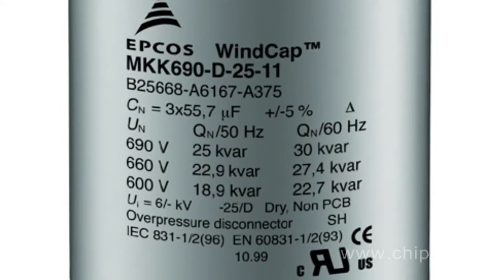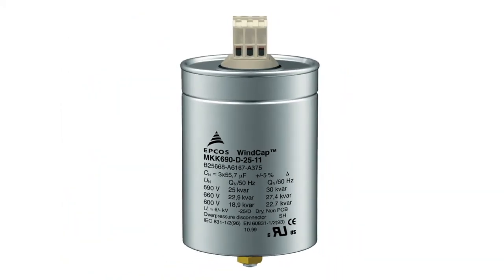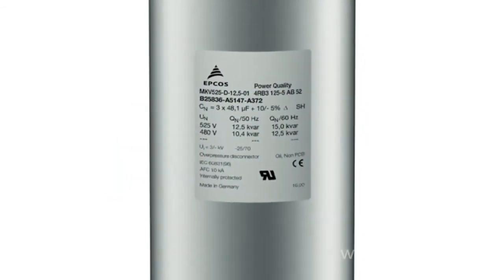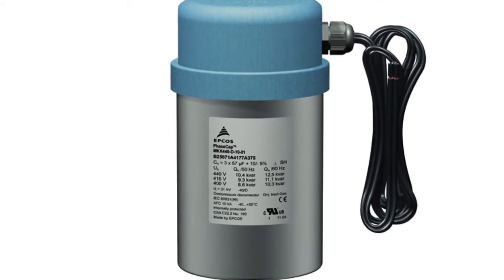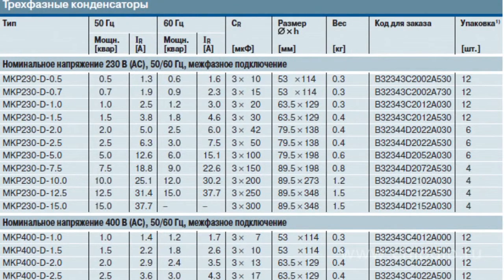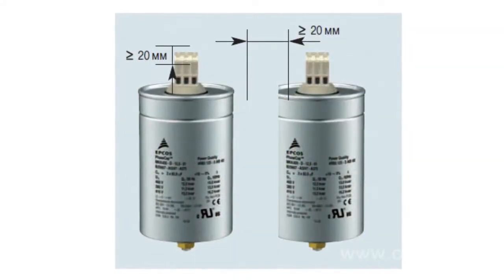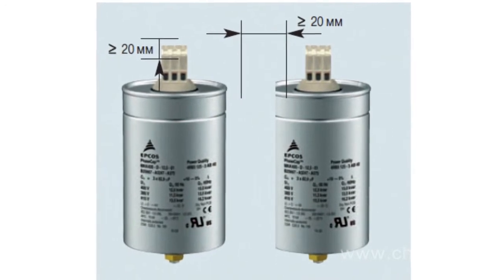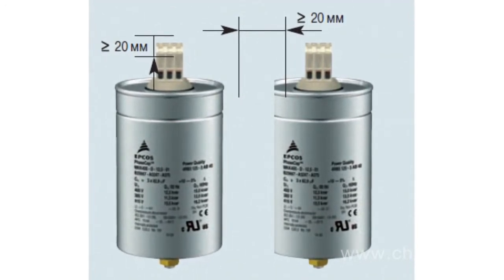Selecting PhiCap Capacitors for a Power-Factor ...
Selecting PhiCap Capacitors for a Power-Factor Correction System            To select a proper capacitor for a power-factor correction system we need to consider a whole number of factors that affect its parameters and service life. This includes voltage, harmonic distortion, temperature, full mean square current value and lift-off current at connection.      Constant overvoltage leads to a substantial decrease in the service life of a capacitor. The rated voltage value of a capacitor should be equal to at least that at the connection point. Harmonic distortion causes overvoltage and overcurrent on a capacitor.      At harmonic factor of over 5% the possibility of the spurious resonance can result in failure of the device. In such cases it is recommended that staggered systems with additional series inductance be used.      The operation of a capacitor under excessive temperatures leads to increased degradation of the dielectric and decreases the capacitor's life.  In vertical disposition of PhiCap capacitors with a 20 mm gap the heat sink conditions are sufficient which reflects positively on the parameters and life of the capacitor.      When the capacitor is connected to the power grid for the second time, its residual stress should not exceed 10% of the rated value. When the capacitor is charged, there is a substantially high current flowing though it.      In operation of automatic banks the discharged capacitors can be connected to the other powered banks. In this mode the peak currents can reach values that exceed the rated current by as much as 150 times.      In the process of connection the thermal and electromagnetic loads caused by the high-amplitude and high-frequency pulse currents can lead to the failure of the system. That's why it is recommended that contact systems with current-limiting resistors and inductances (like unbalanced filters, for example) be used to connect the capacitors, as such systems substantially decrease the lift-off currents.